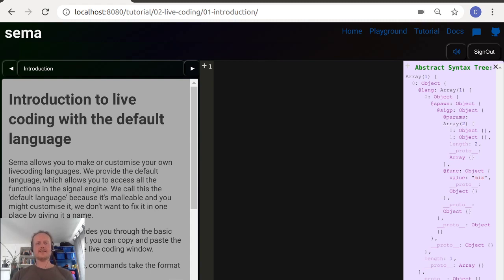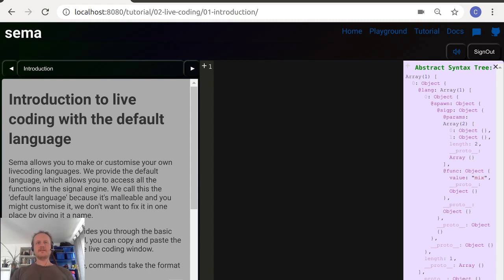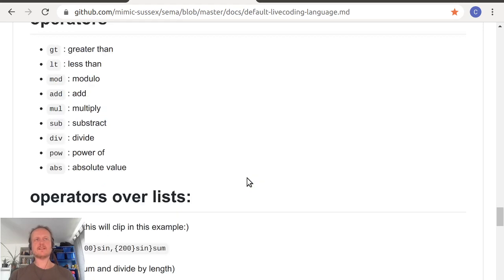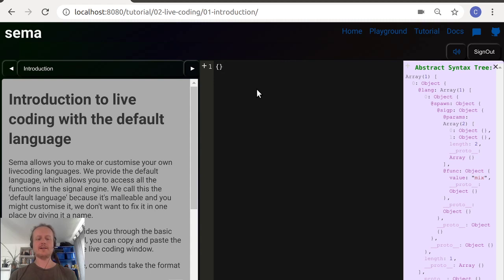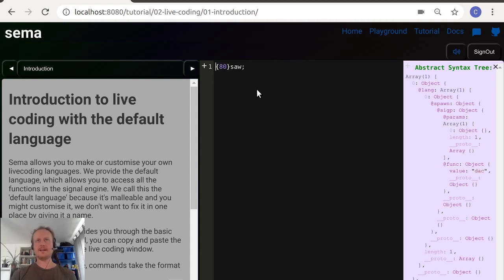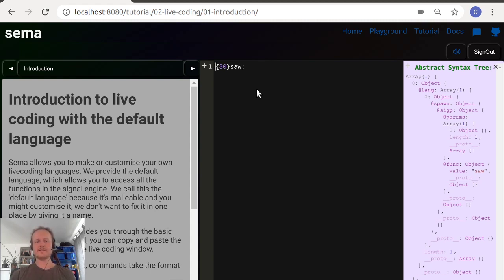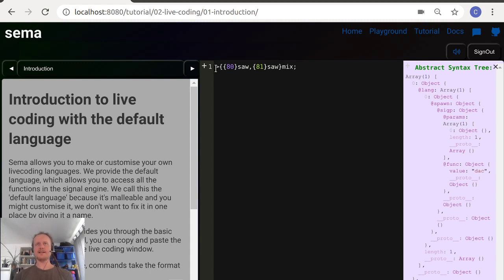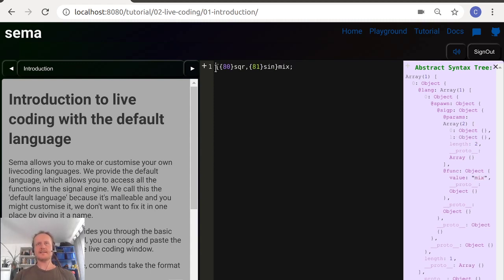Sema tutorial: basics of the default language